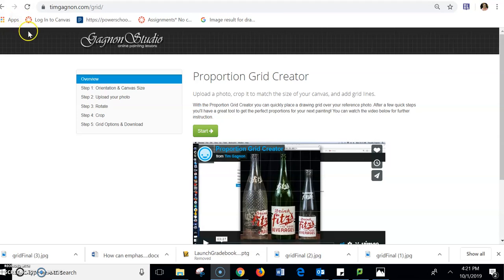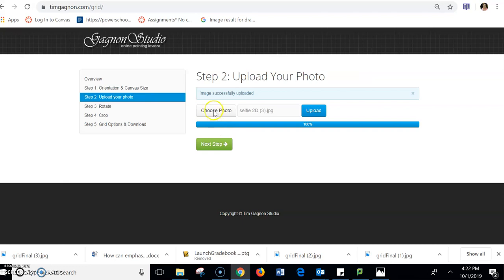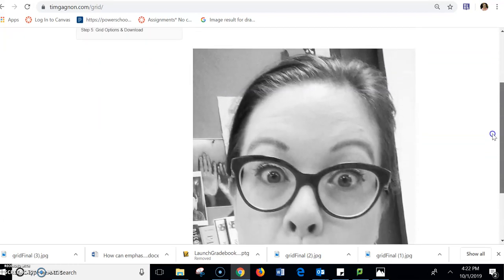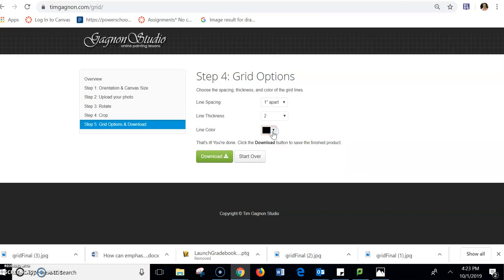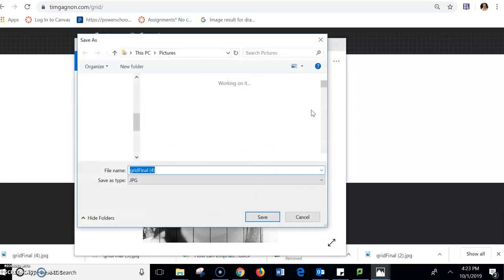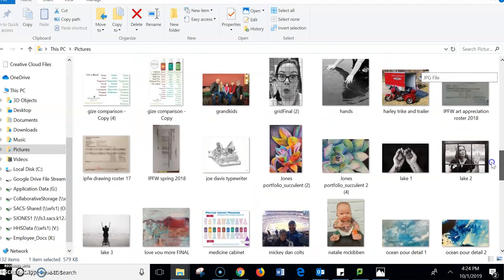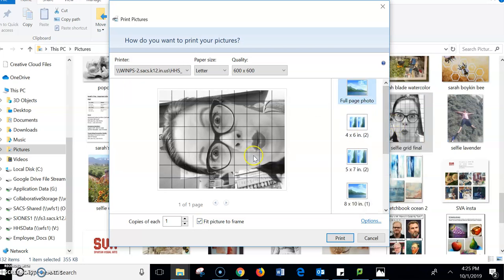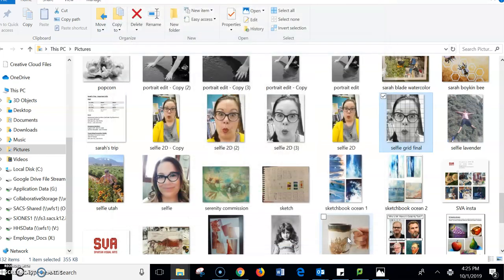digital grid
using a website to put a grid over your picture digitally and print